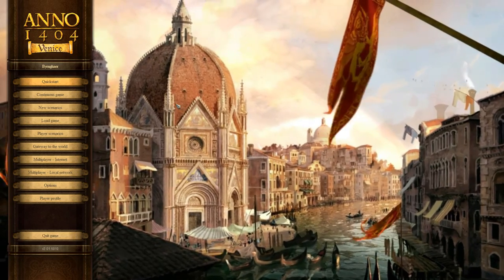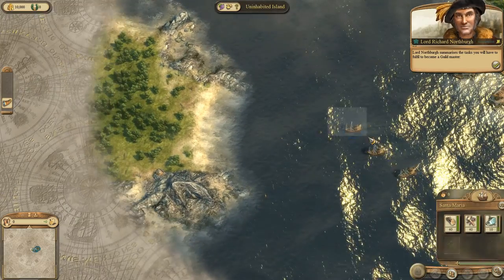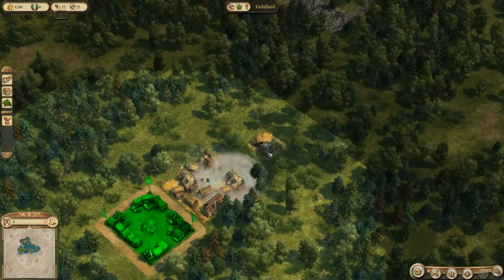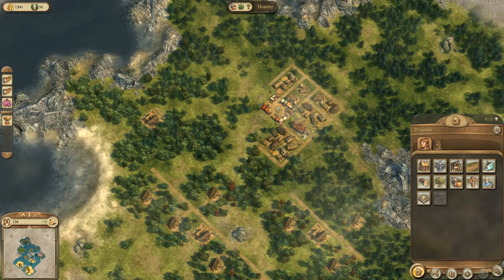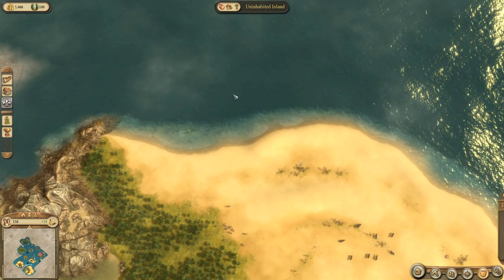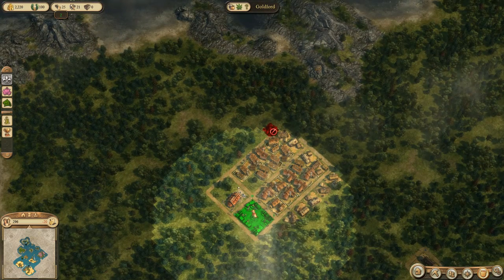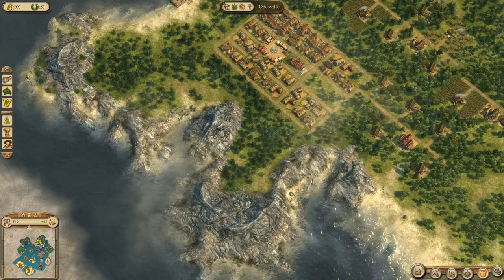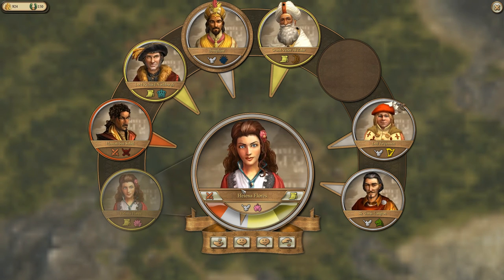A SiC Play: Anno 1404 - Venice: Guild Master # 1. Humble Beginnings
Not sure how much interest there will be in this game but I love it so damn it, I'm going to play it and might as well record it! In this series I am trying to complete the Guild Master scenario for Anno 1404 - Venice. Also known as Dawn of Discovery for our friends abroad!